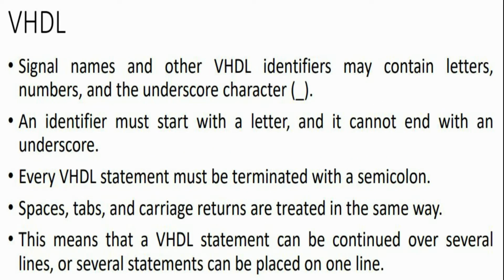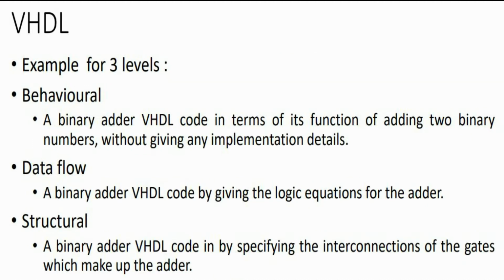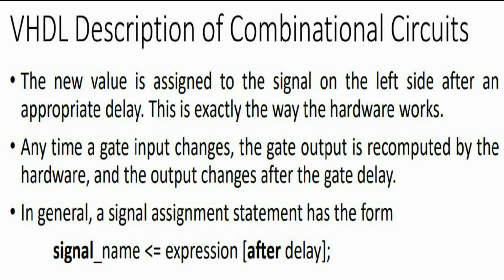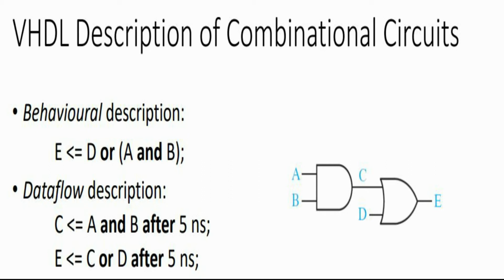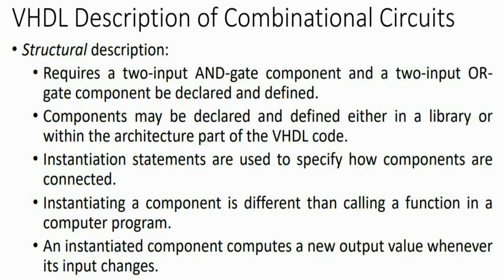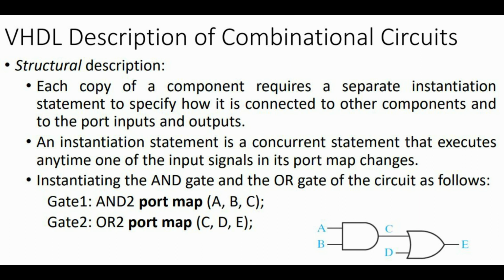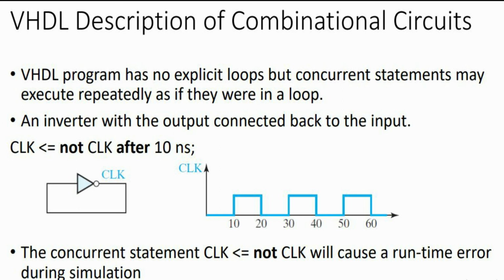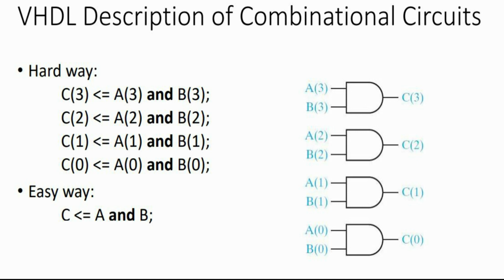18CS33 | VHDL INTRODUCTION| Analog and Digital Electronics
In this video we are going to discuss on Introduction to VHDL